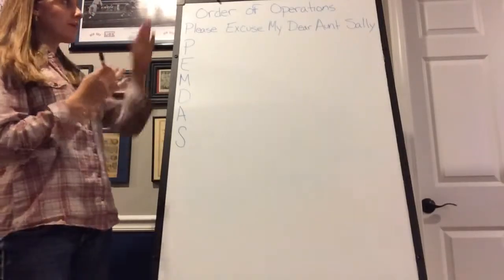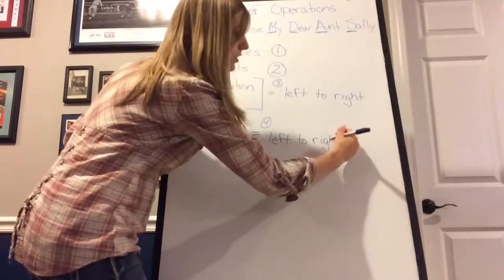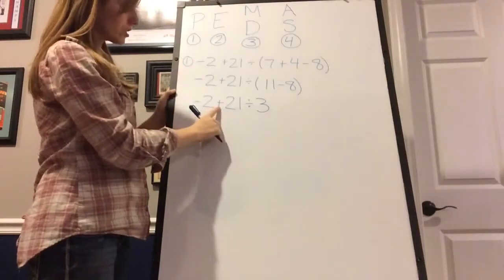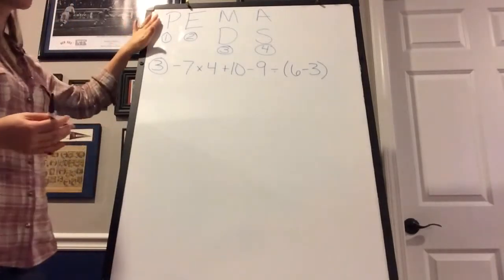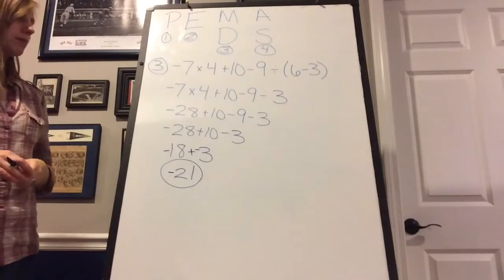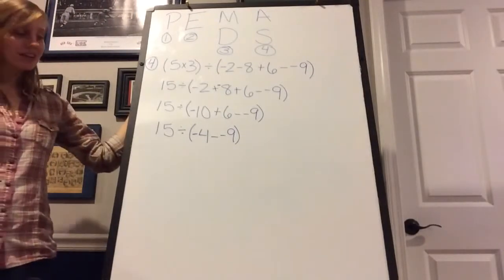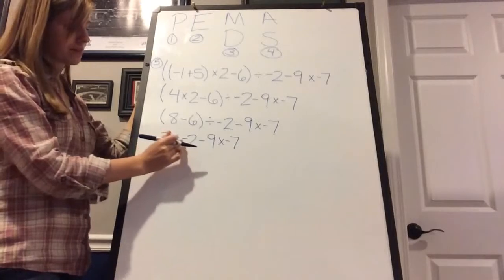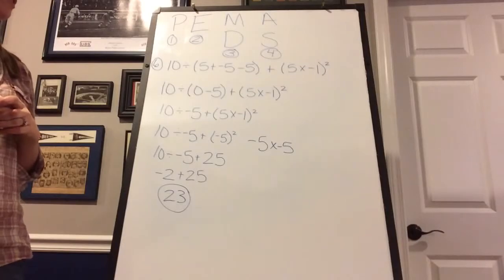Order of Operations